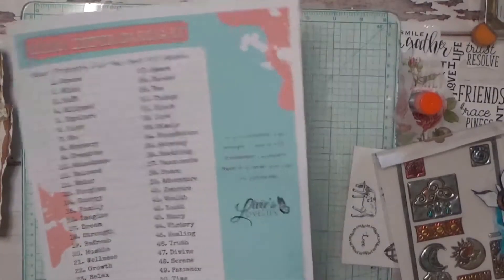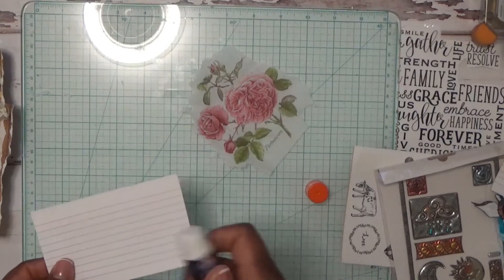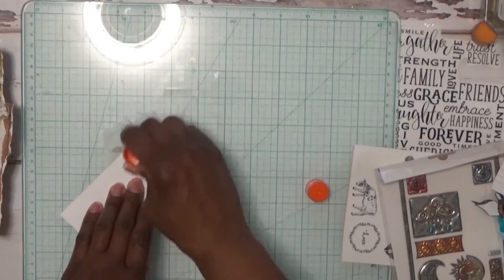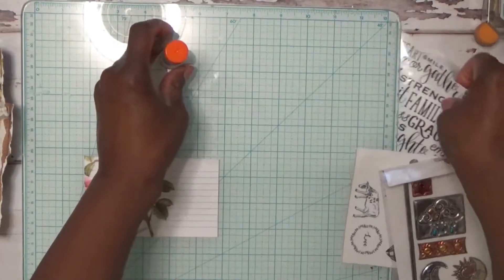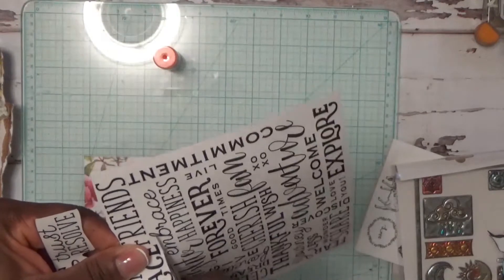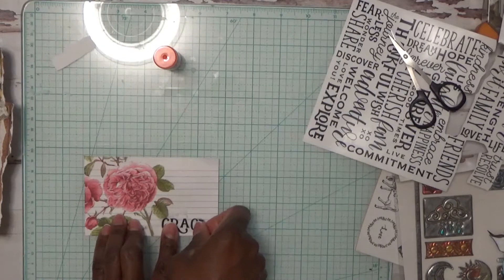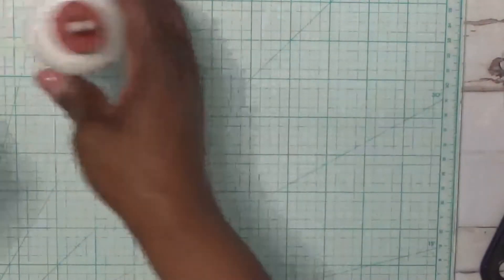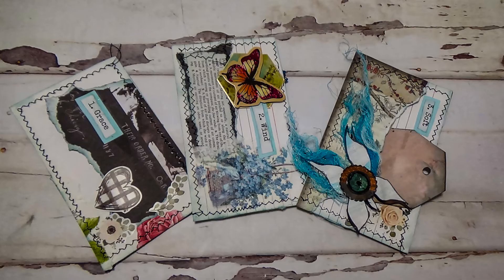Index Card Art Challenge: Weeks 1-3 2022IndexCardArt @LiviesLovelies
THIS VIDEO IS NOT INTENDED FOR CHILDREN UNDER AGE 18!

This is weeks 1-3 of the 52 week index card challenge that I am participating in.

Come and join in on the fun with the 2022 Index card challenge hosted by @LiviesLovelies .

Etsy hybrid store
Etsy digital store
Ebay store